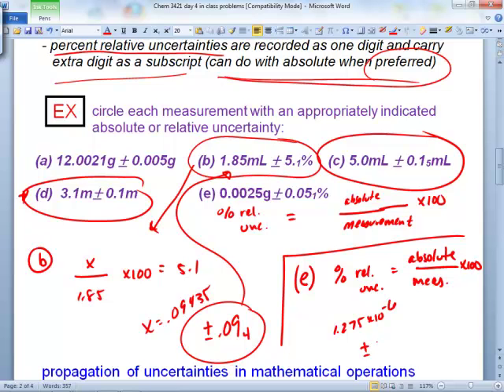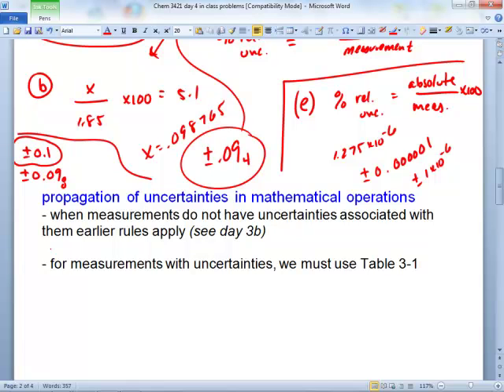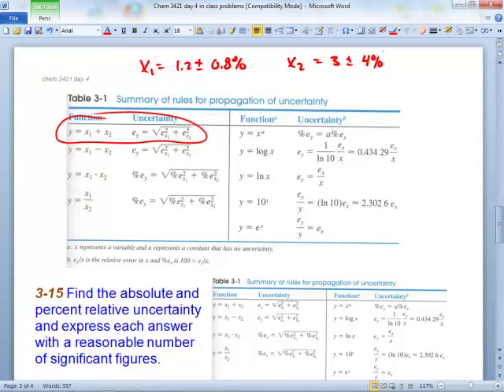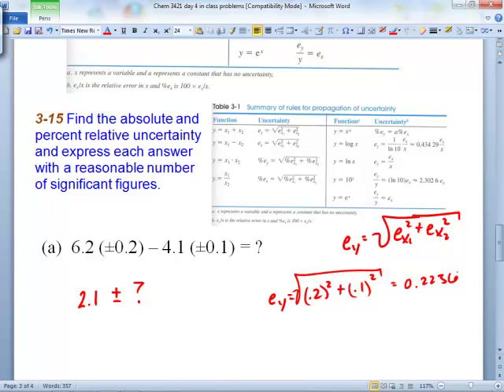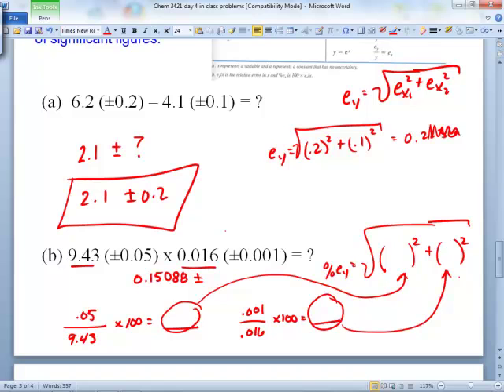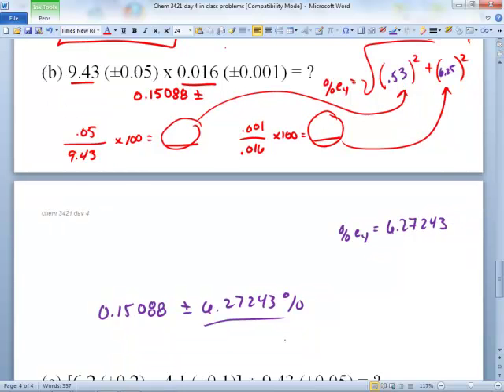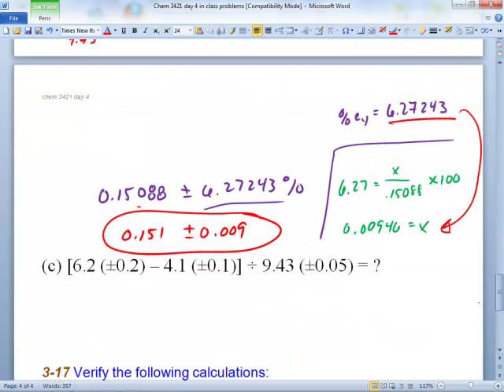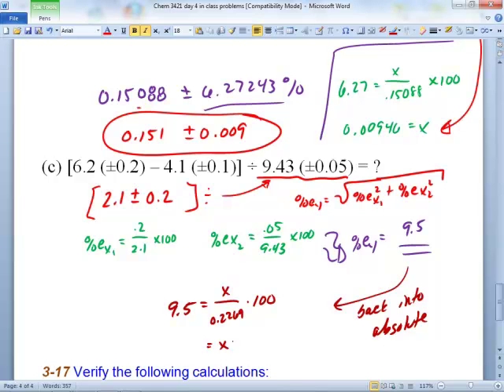chem 3421 day 4 fall 2012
how to propagate uncertainties in measurements when performing mathematical operations, relative percent uncertainty, absolute uncertainty